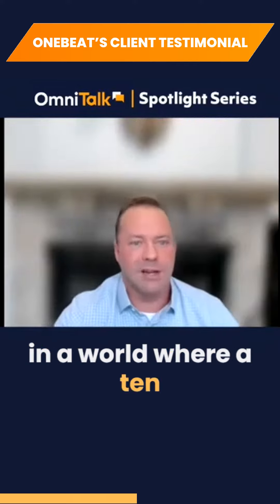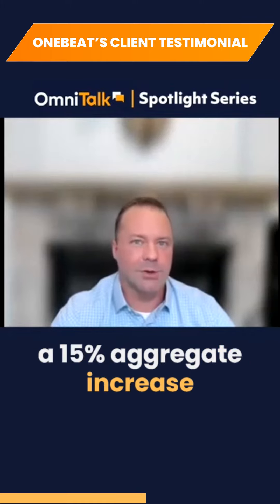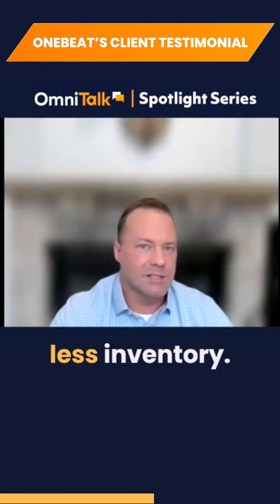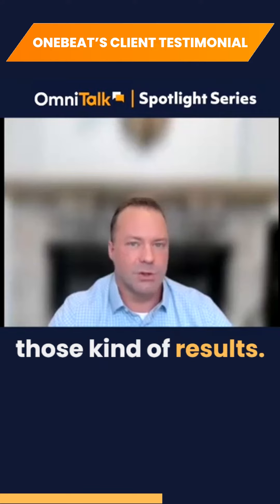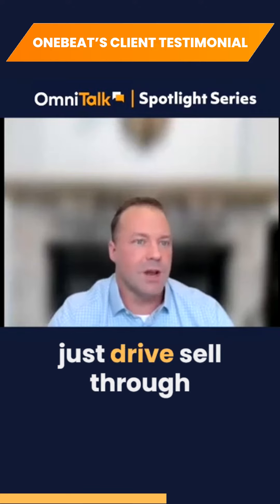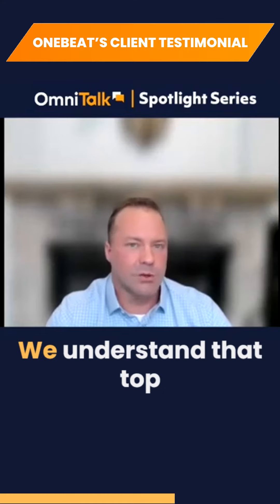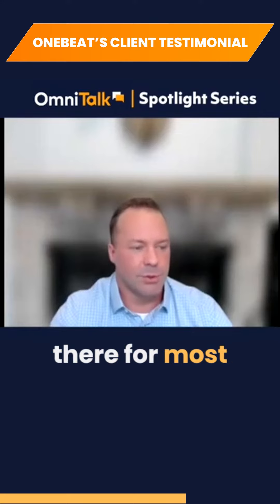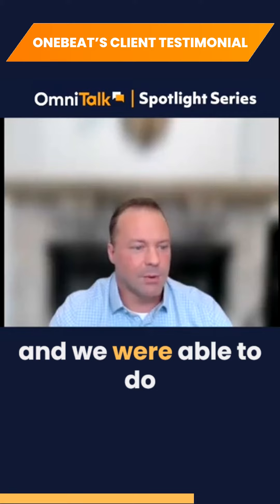Onebeat's Client Testimonial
Gregory Arthur, Vice President of Retail Strategy at Onebeat, gives real-life client testimonials about the important role that setting correct inventory targets plays in retail success.